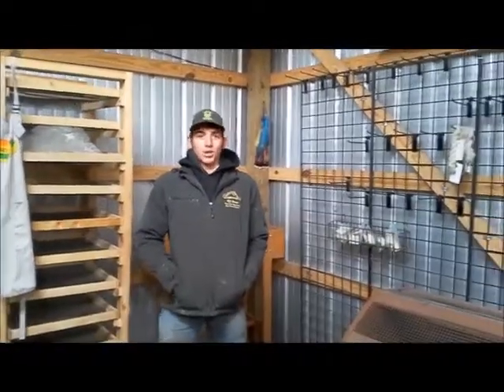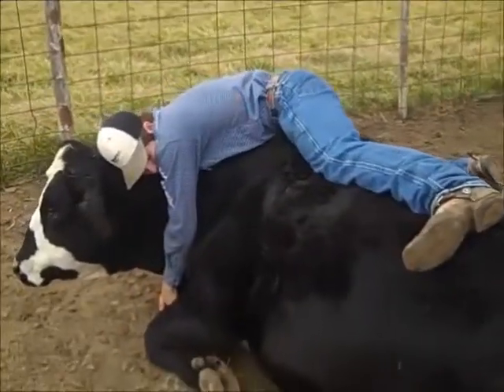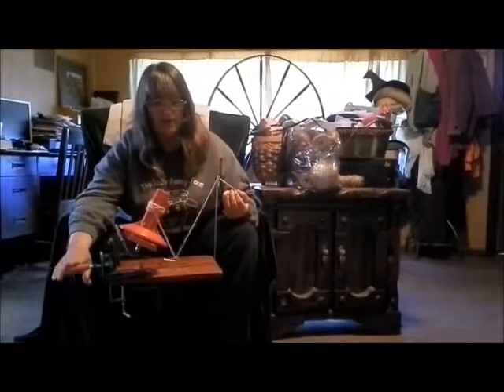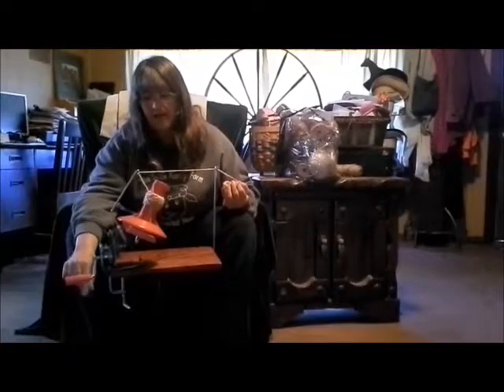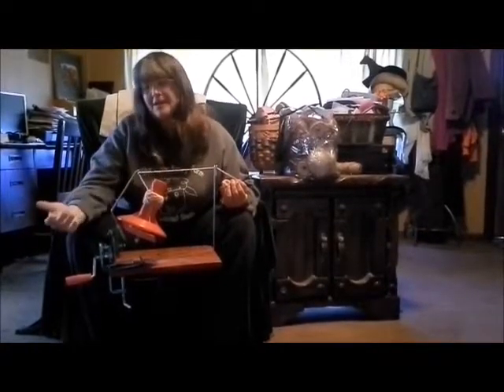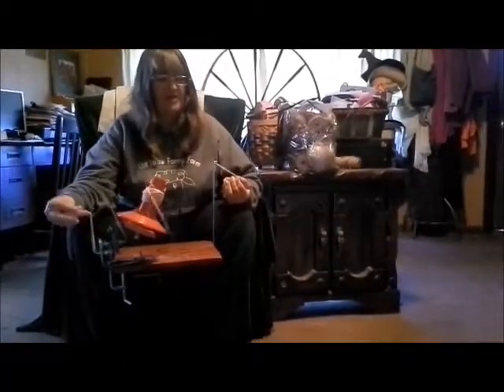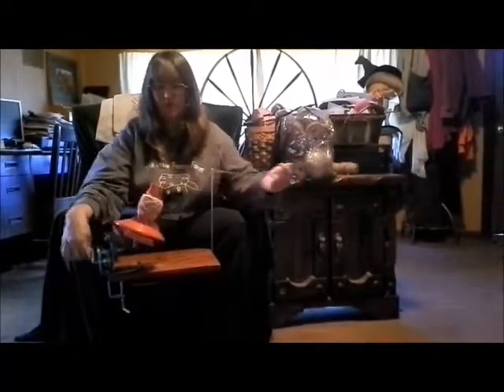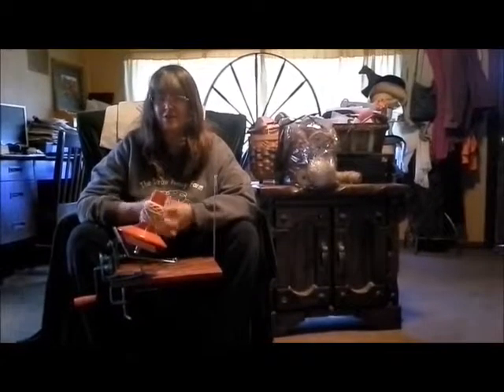Tool Tuesday - jumbo Ball Winder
In this Video learn what we use to make our hanks of yarn into those self pull balls of yarn that are so much easier to knit and crochet with.